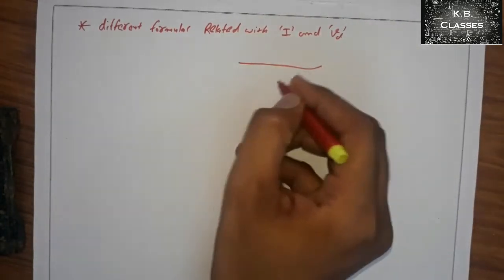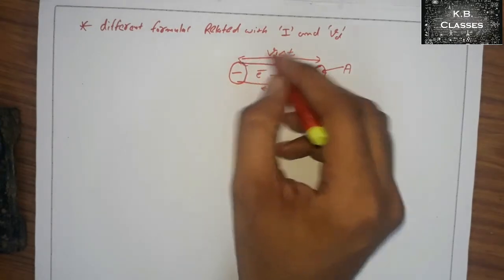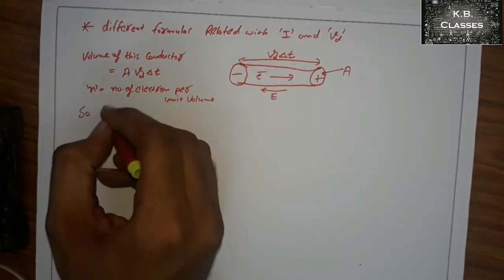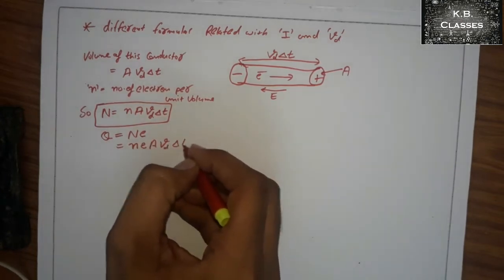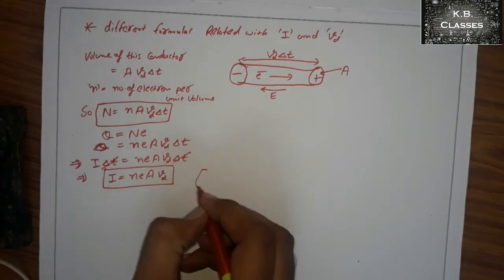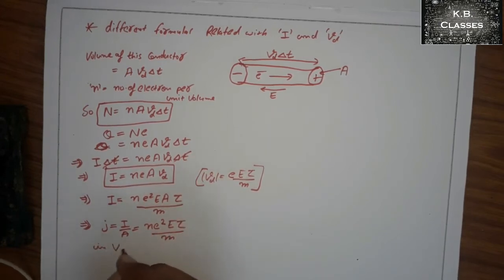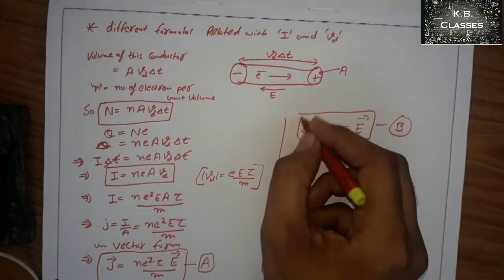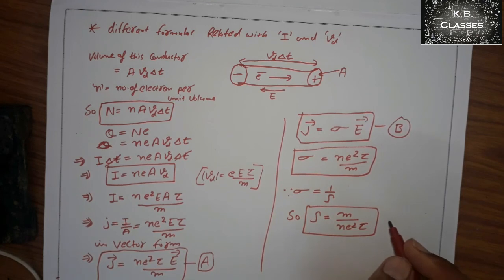diffrent formulas related with I and drift velocity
Class12 ElectricCurrent In this video I am explaining different formulas related with electric current and drift velocity